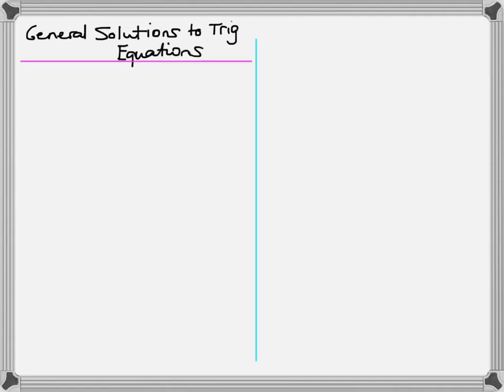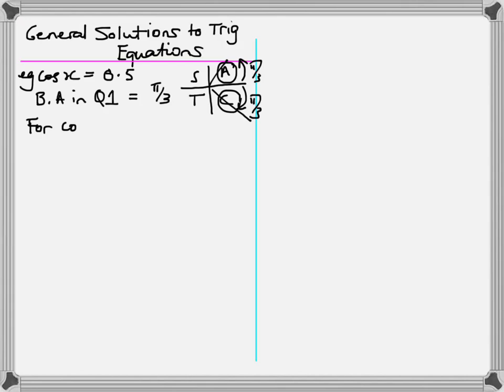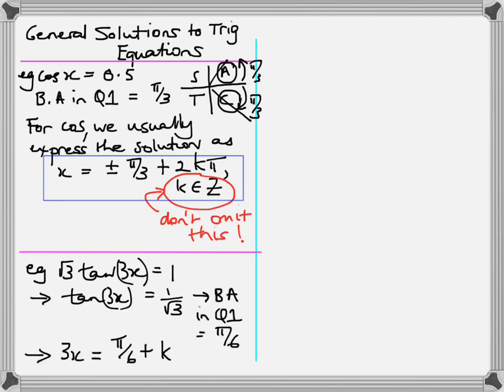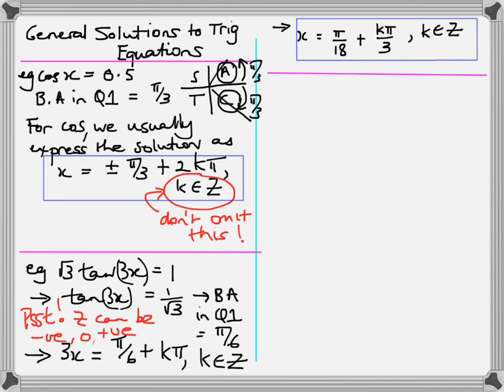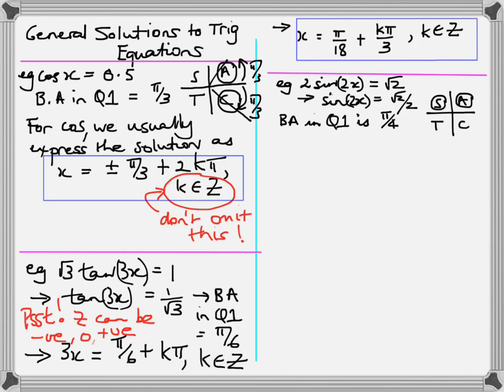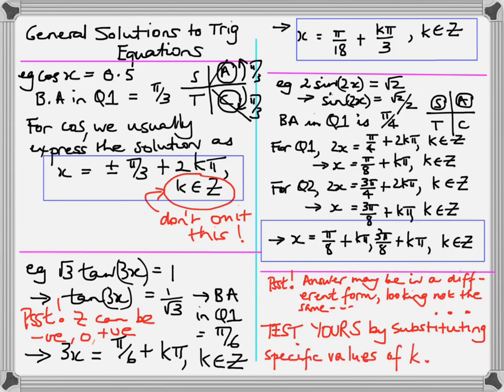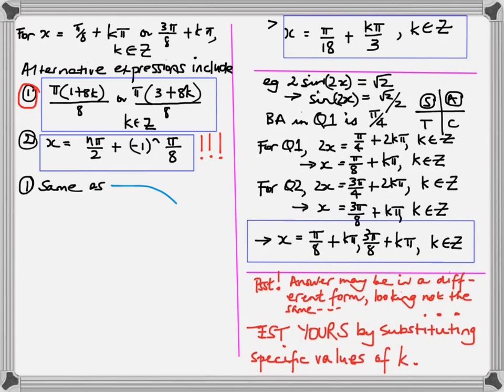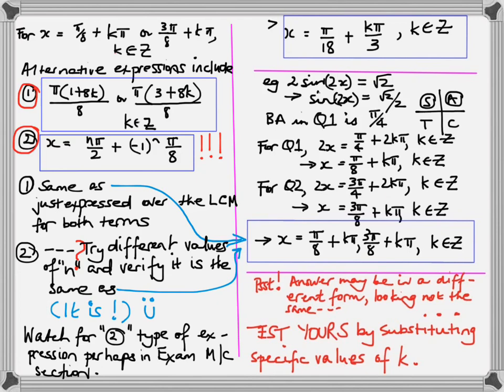MM6L General Solutions of Trig Equations